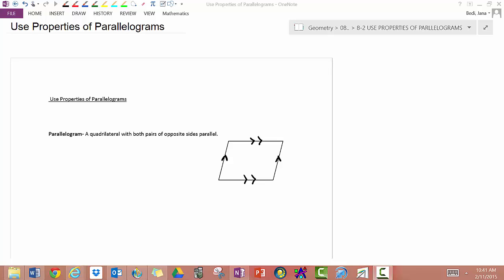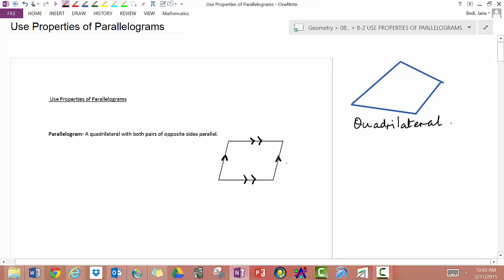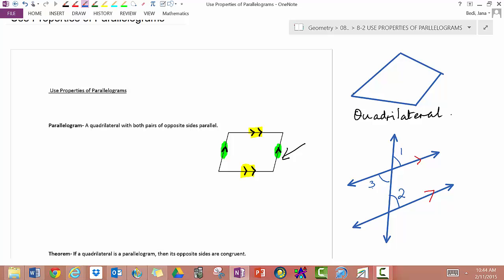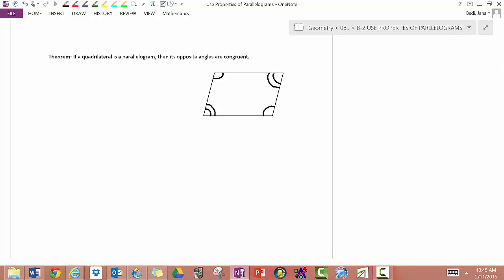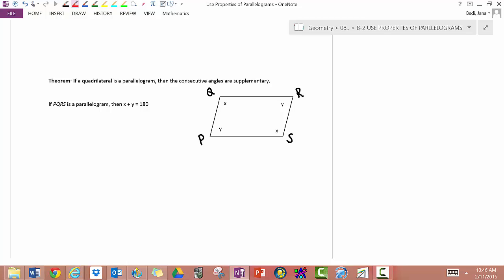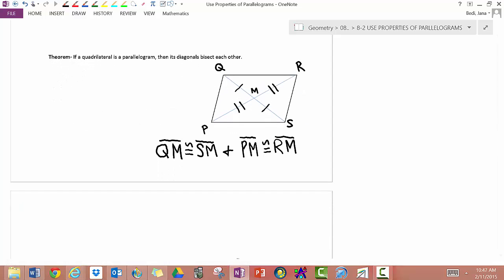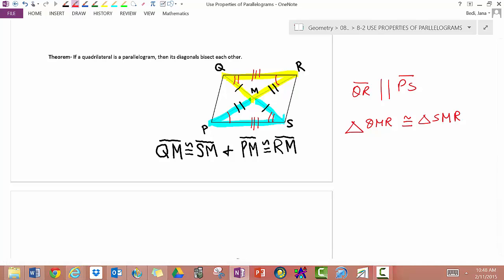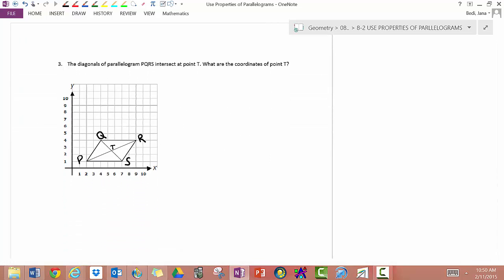8.2 Use Properties of Parallelograms